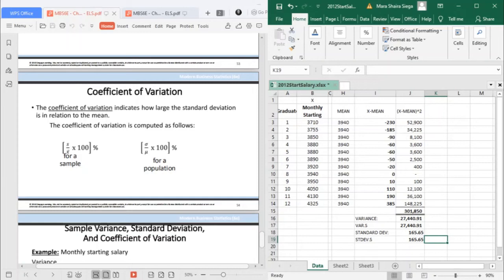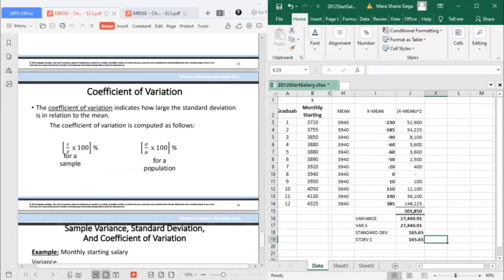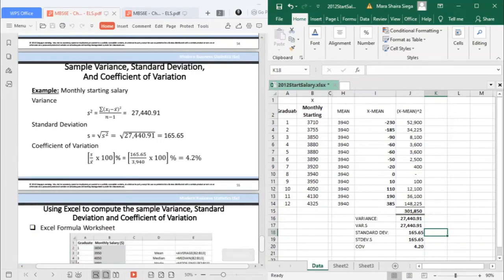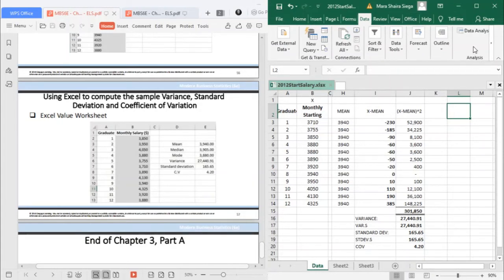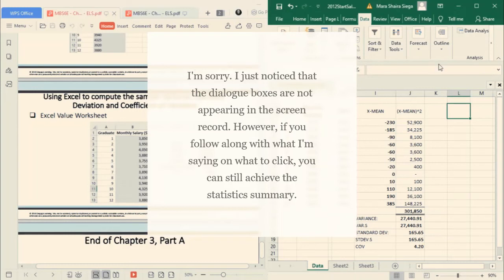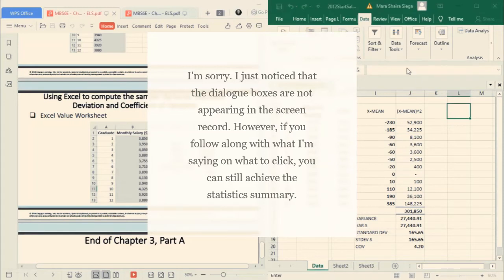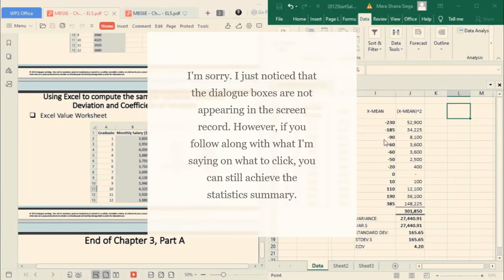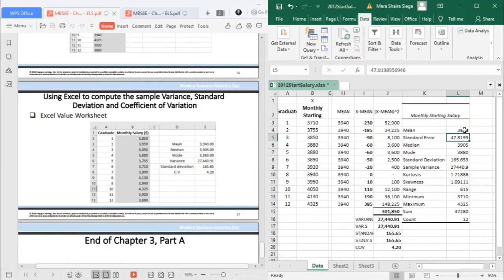Measures of Variability: COEFFICIENT OF VARIATION | Descriptive Statistics Tool | MS Excel 2016